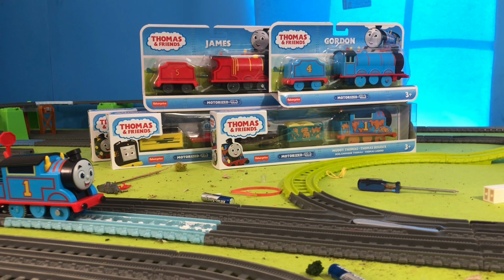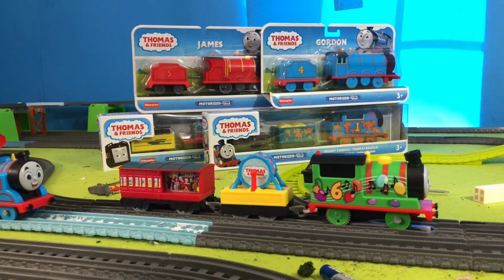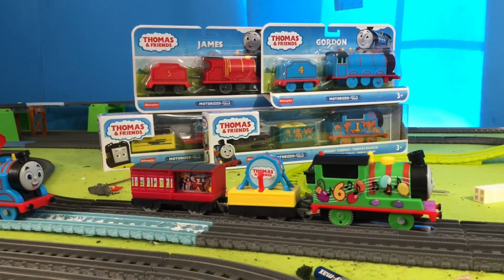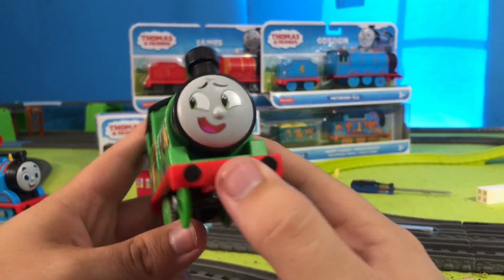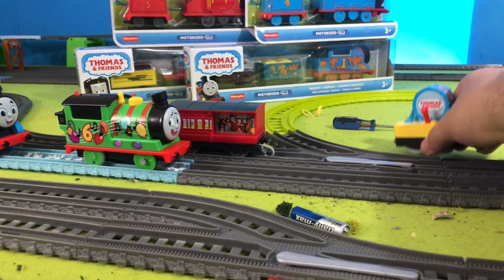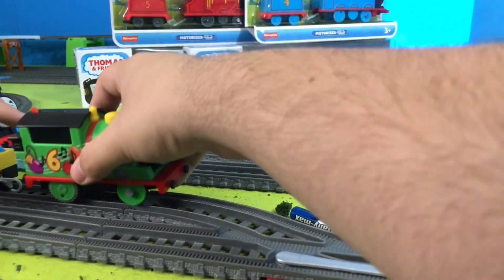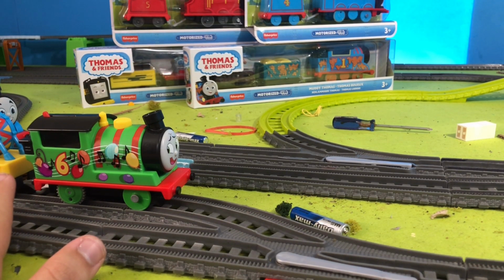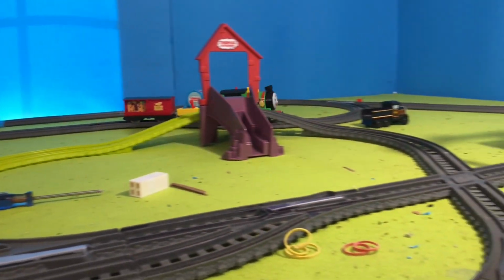Thomas Reviews: Party Train Percy!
Today we are looking at some of all engines go bullshit, but its Percy’s pack, so its okay.
Hello, and this is J.B. Dolan back again with another new video!

Heres some trigger words so i can mark this as not for kids: Damn Gay stupid idiot moron doofus silly moronic dummy dumb dumb stupid shithead bitch yeet